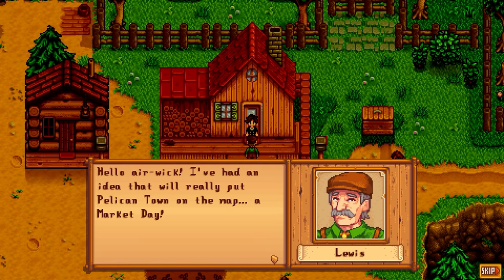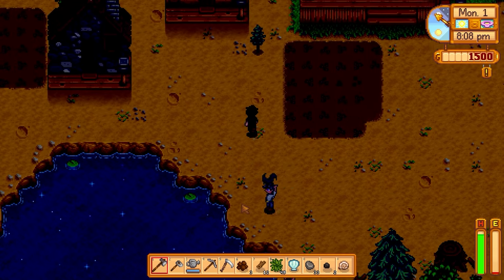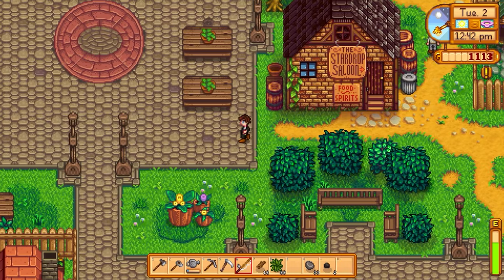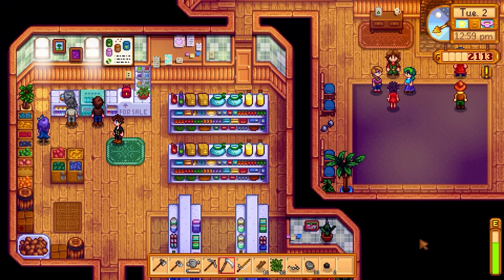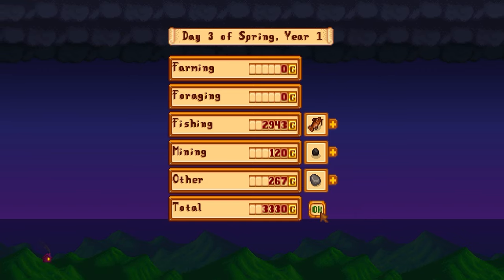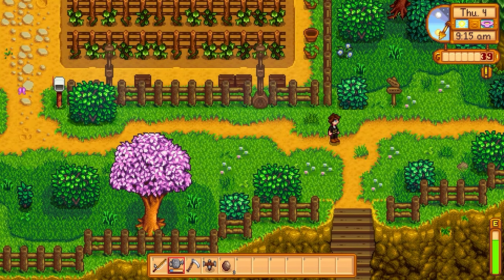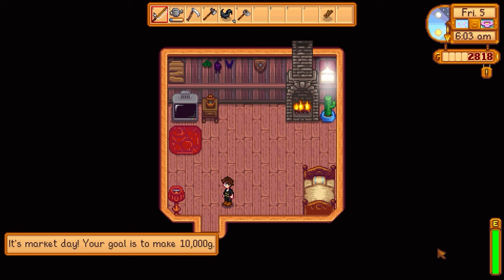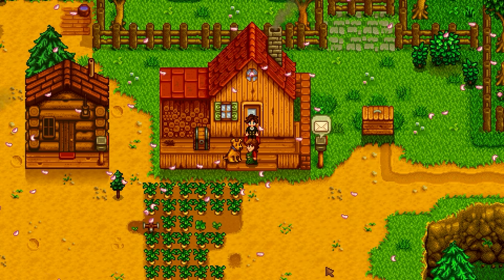We HATE Pierre - Stardew Valley Modded Co-Op: Part 1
stardew valley's multiplayer is extremely fun, but you know what makes it even more fun? adding 40+ mods! this is episode one of my new modded multiplayer series with my friends, @SClassCorker and @TheMarkwell make sure to check out their channels too if you're interested. in this episode, we start our farm and make some terrible decisions along the way, all while (un)intentionally creating a terrible environment for Pierre :D

0:00 Intro
0:29 Getting Started
2:41 Farm Cleanup
5:30 The Incident
10:59 The Incident 2.0
11:33 Romance
12:00 Farm Life
18:40 Dog!
20:10 What's Next
21:34 Conclusion